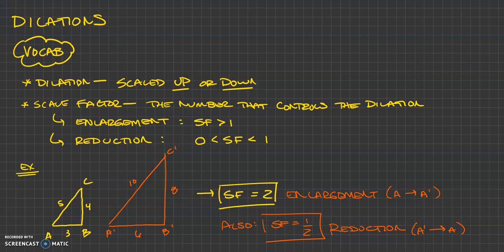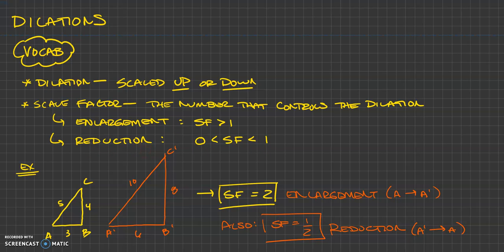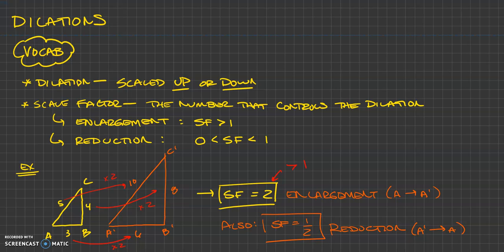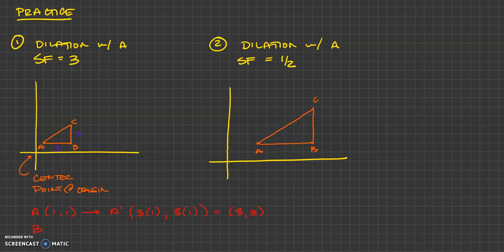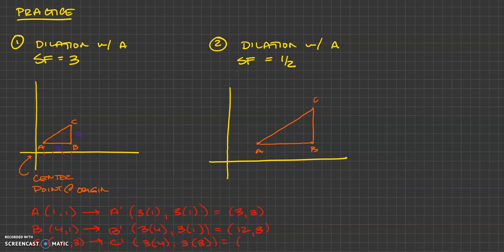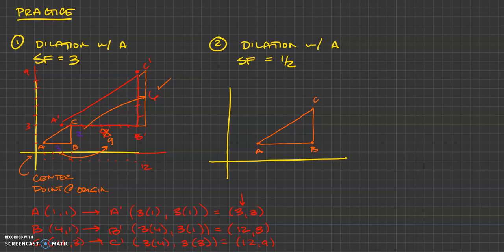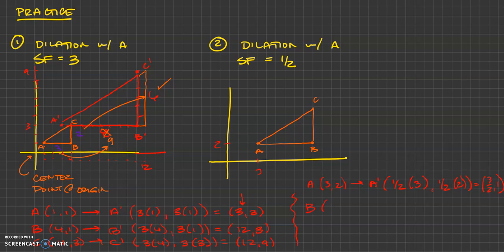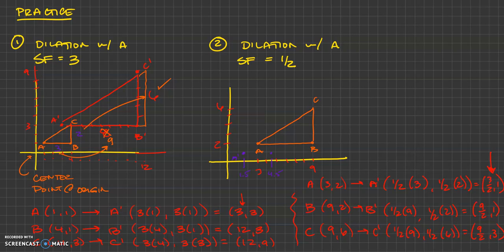Transformations: Working with Dilations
Learn to transform shapes using scale factors.